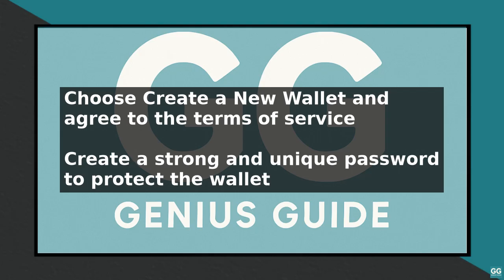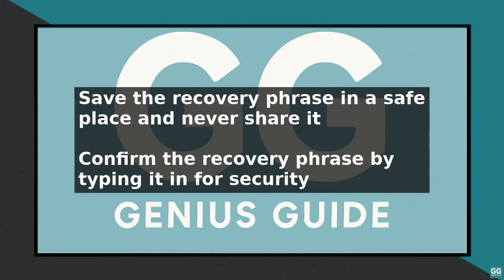How To Use Trust Wallet Create Wallet (2025)